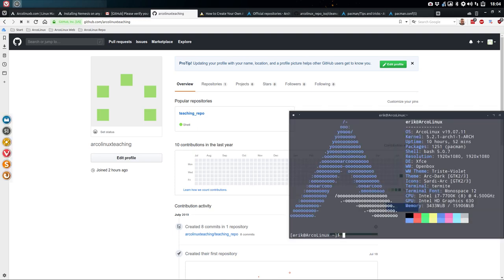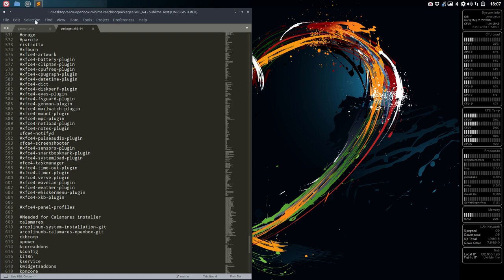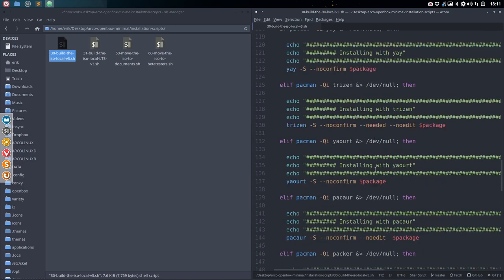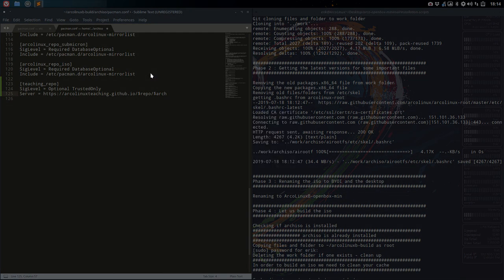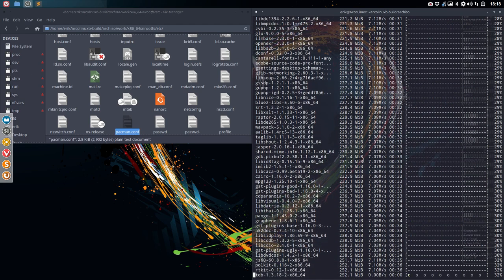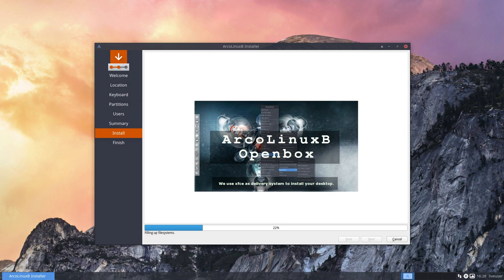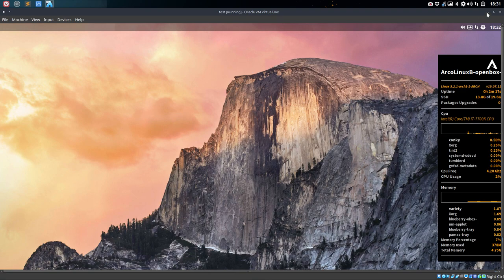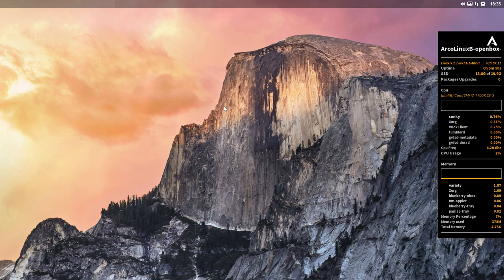ArcoLinux : 1043 how to add your own personal repository to the ArcoLinuxB iso